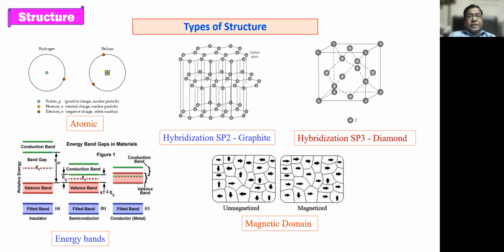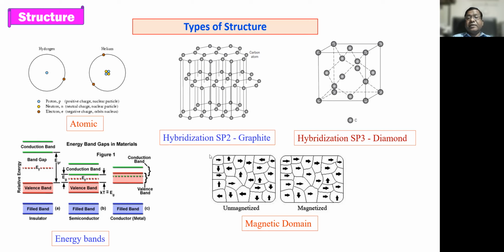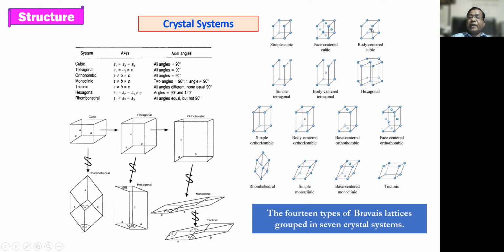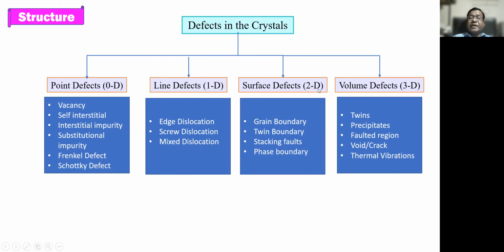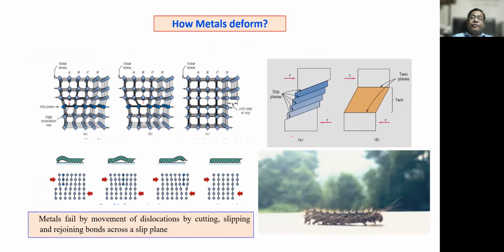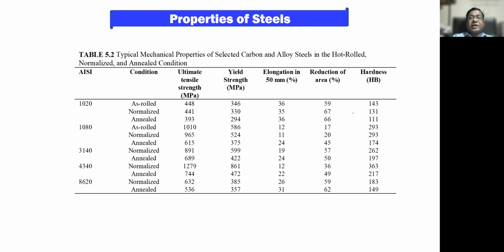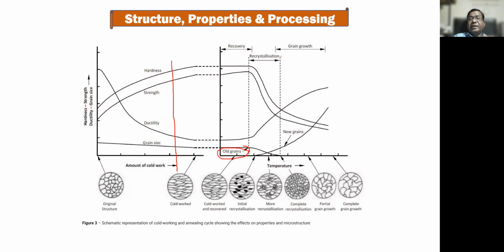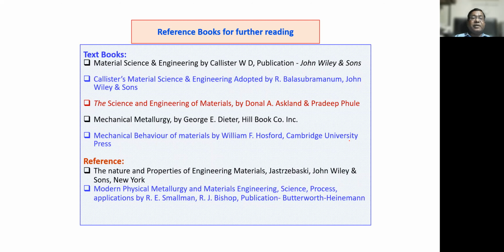Structure, Property, Processing & Performance of Engineering Materials (Part-2)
Basics of Metallurgy & Materials Engineering